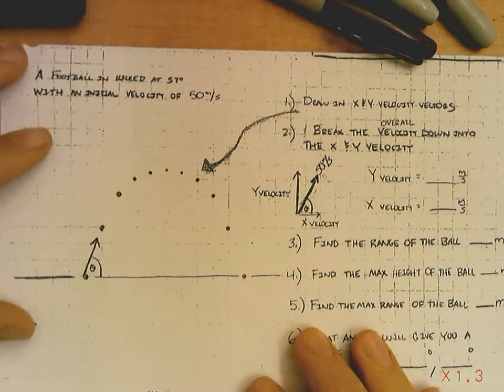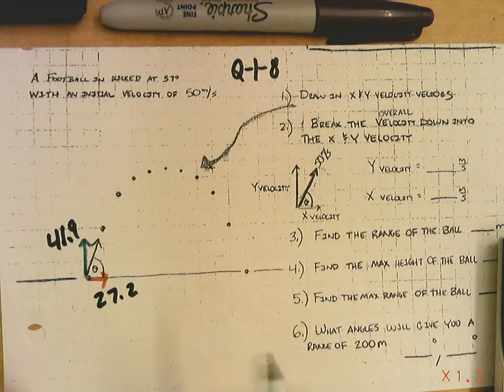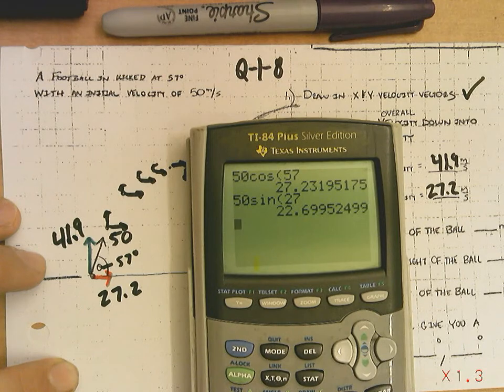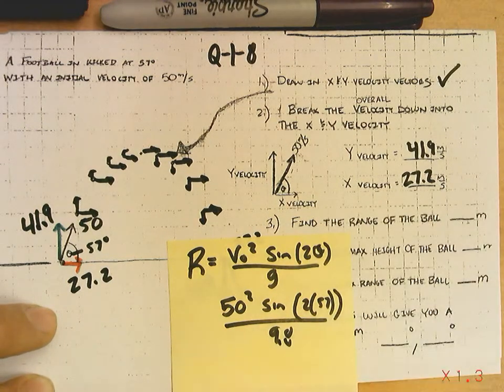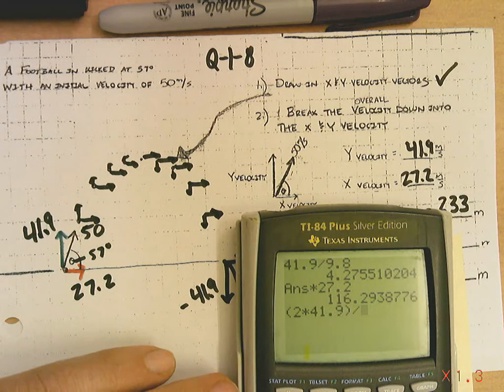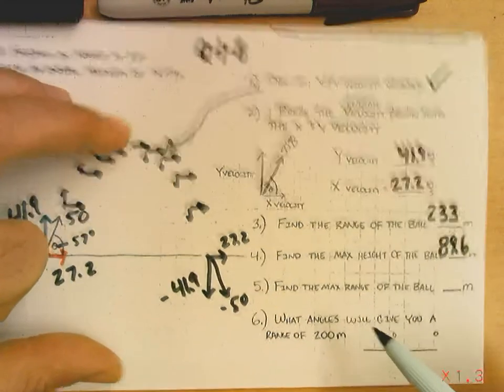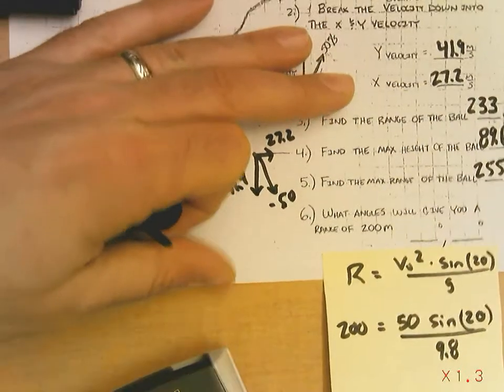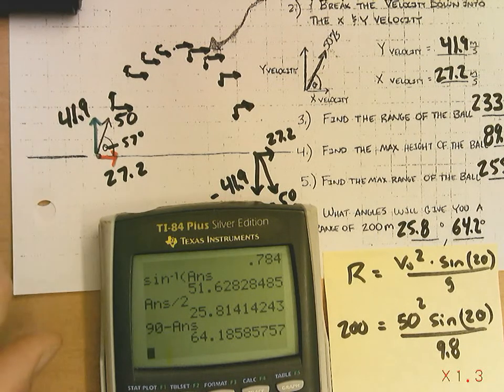q 1 8 review part 2